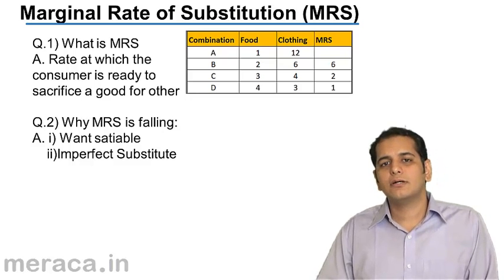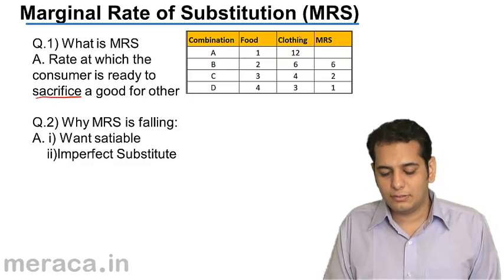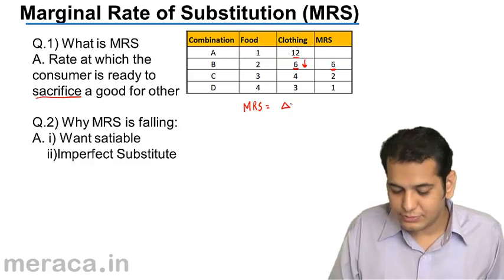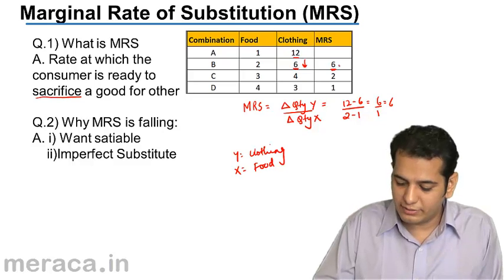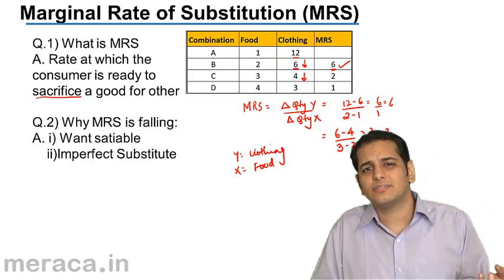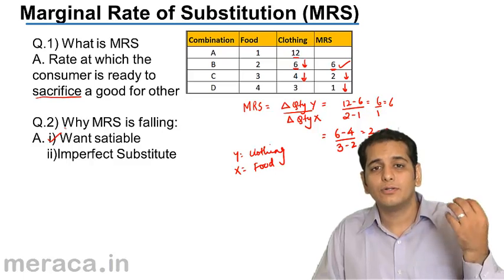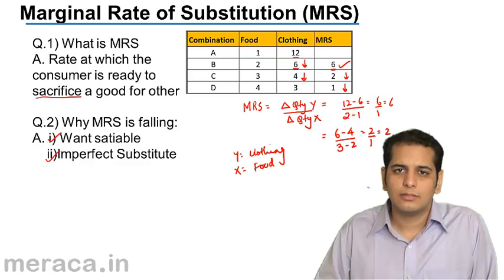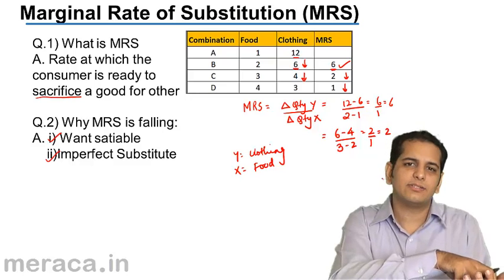What is Marginal rate of substitution? | Theory of Consumer Behaviour | CA CPT | CS & CMA Foundation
What is Marginal rate of substitution, Learn Theory of Consumer Behaviour, What is Marginal Utility? What is Consumer Equilibrium.